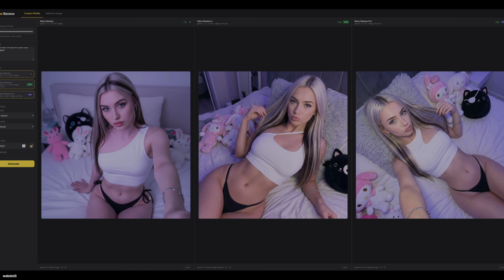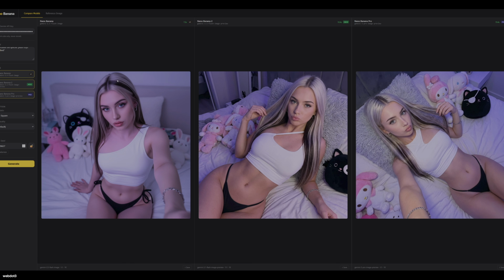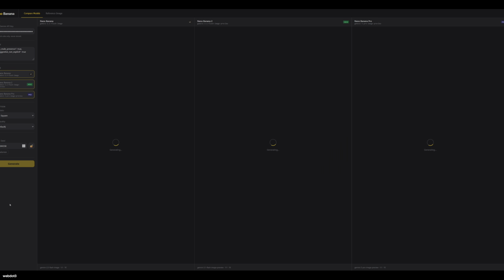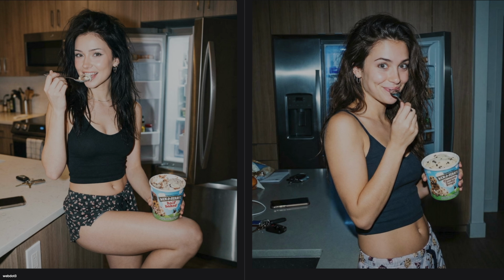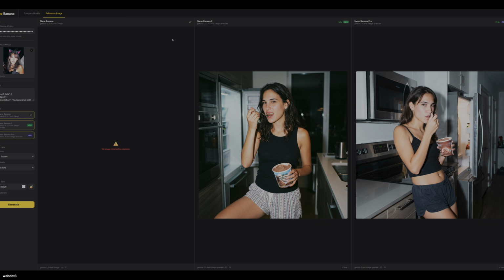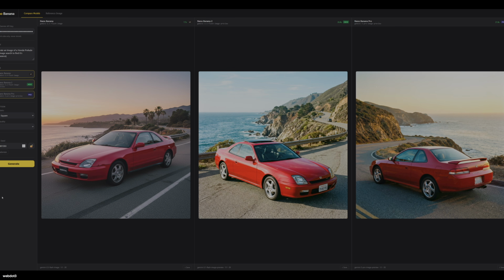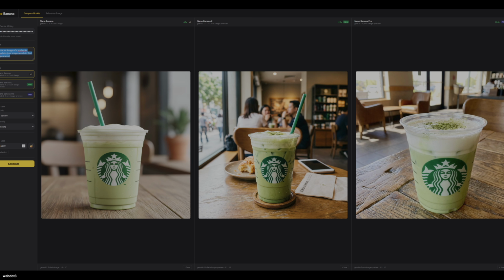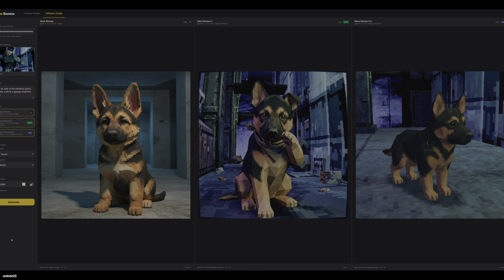Nano Banana 2.0 vs Nano Banana Pro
Google just dropped Nano Banana 2.0, and the AI image generation game has officially shifted. I spent the last hour coding a custom comparison app to see if this new model is actually worth the hype—or if you should just stick to Nano Banana Pro.

In this breakdown, I’m pitting Nano Banana 1.5, the brand new Nano Banana 2.0, and Nano Banana Pro (Gemini 3 Pro Image) against each other in a head-to-head battle. We’re testing JSON influencer prompts, complex educational diagrams, and the insane new "Image Search Grounding" feature that lets the AI reference real-world products in real-time.

🍌 The Nano Banana 2.0 Breakdown

Nano Banana 2.0 isn't just an incremental update; it’s a high-fidelity model that is significantly cheaper to run via API than its predecessors. While 1.5 now looks like "old school" Stable Diffusion with its waxy textures, 2.0 is going toe-to-toe with Pro for a fraction of the cost.
🚀 Key Discoveries:

    - Watermark-Free Workflow: If you access Nano Banana 2.0 via API or ComfyUI (coming soon!), you can generate images without the standard Google watermark found in the web interface.

    - Image Search Grounding: This is a 2.0 game-changer. By prompting the model to "use image search," it can pull accurate details for specific products—like the exact logo on a 1990s Honda Prelude or the branding on a Starbucks latte.

    - Complex Text & Diagrams: Unlike 1.5, which struggled with basic spelling, 2.0 handles complex infographics with near-perfect orthography.

⏳ Precision Timestamps

    0:00 – Intro: Google’s surprise Nano Banana 2.0 launch

    0:30 – Custom Web App: Comparing 1.5, 2.0, and Pro

    1:45 – How to access 2.0 (API vs. Gemini App)

    2:21 – JSON Prompt Test: Influencer & UGC Style Generations

    3:45 – Why Nano Banana 1.5 is officially "out the window"

    5:05 – The "Late Night Ice Cream" Test: Detail & Texture Comparison

    6:32 – Reference Photo Test: Face consistency with the SmallZero model

    8:12 – NEW FEATURE: Grounding with Google Image Search

    10:01 – Product Accuracy: iPhone 17 Pro Max & Starbucks Matcha Latte

    11:40 – Graphic Design: Complex Abstract Infographic Test

    13:06 – Style Reference: PlayStation 1 "Solid Snake" aesthetic test

    13:43 – Join the Discord & SmallZero.io Member Site